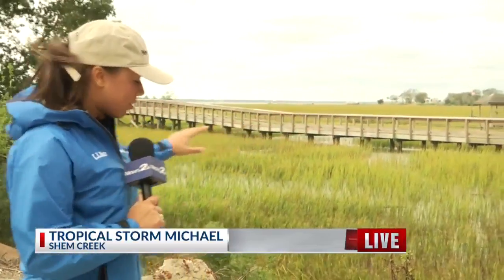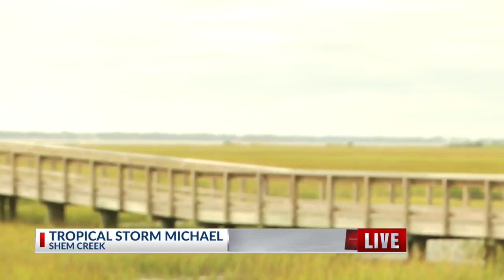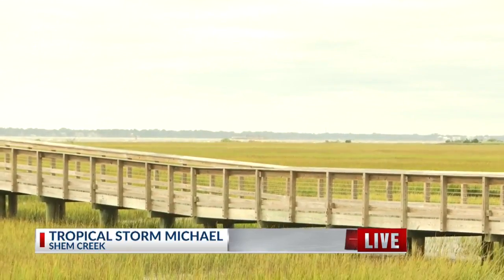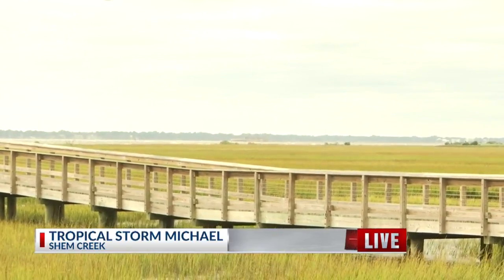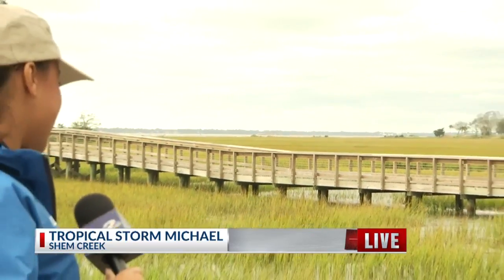Mt. Pleasant Tropical Storm Michael, Natalie Price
The team provides a midday report on news events in the Low Country area of South Carolina and provides updates on sports, entertainment and weather.